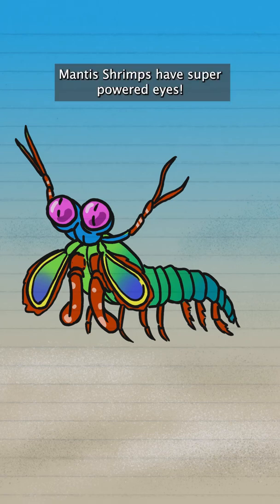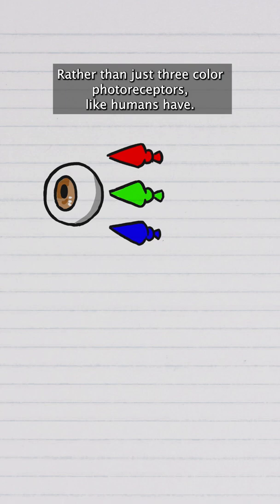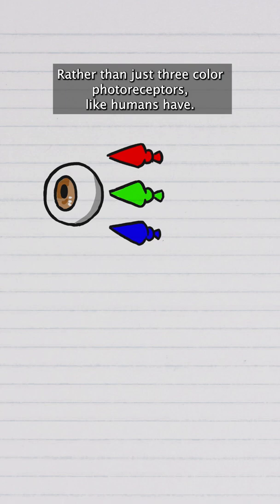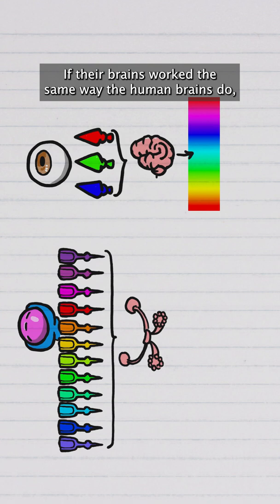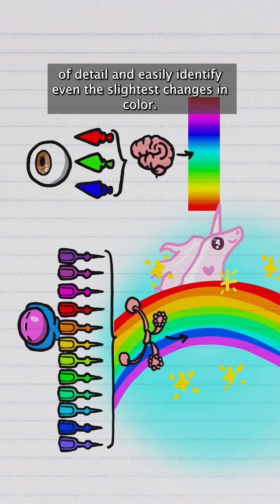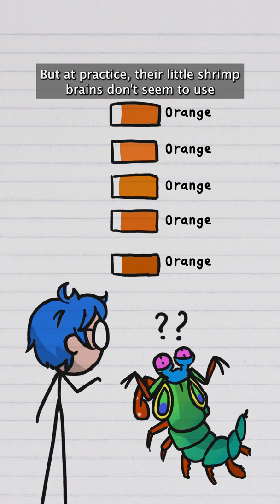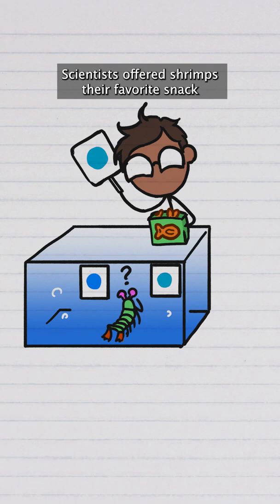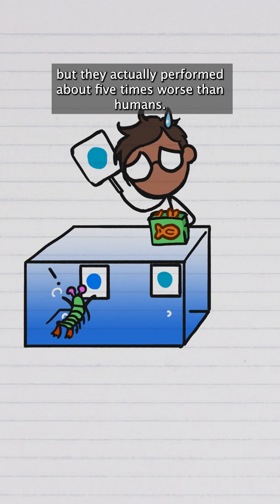Why do Mantis Shrimps have Super-powered Eyes?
Mantis Shrimps have 12 color photoreceptors while humans have 3... but how do they use them? The current hypothesis is that the eyes do most of the work, picking up 12 different colors, while the brain is doing less of it.

The story of Mantis Shrimp eyes is bigger than a single short, find more here: